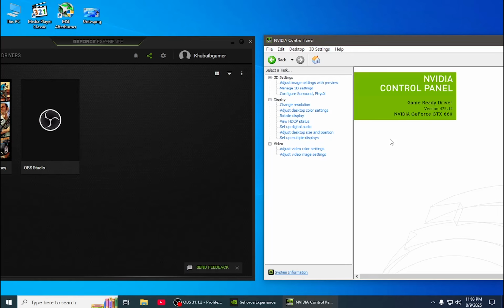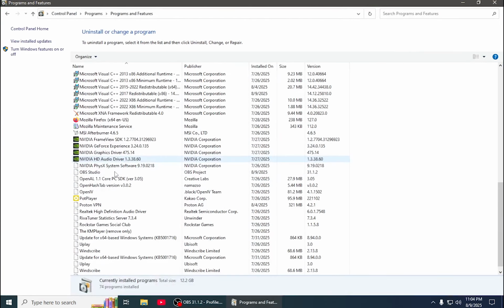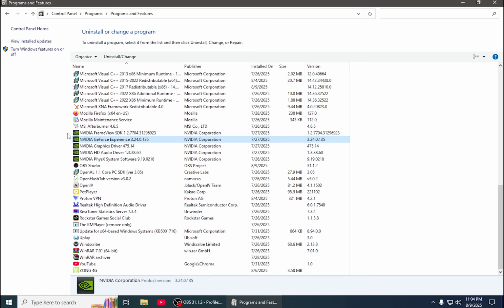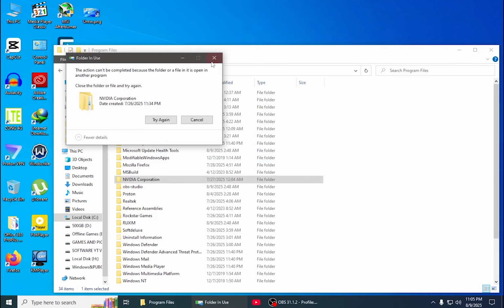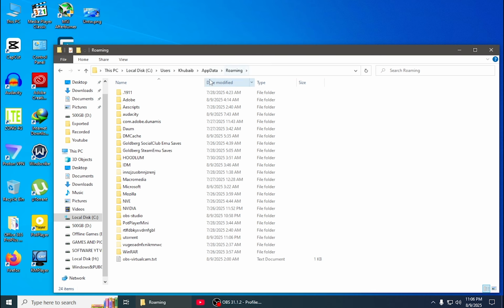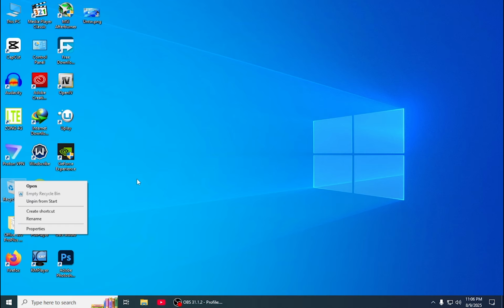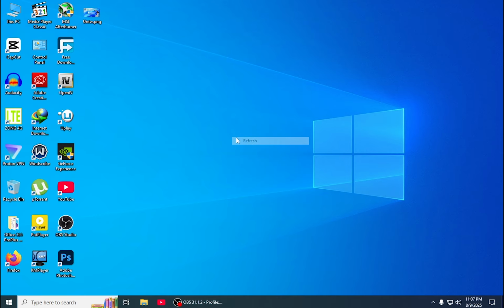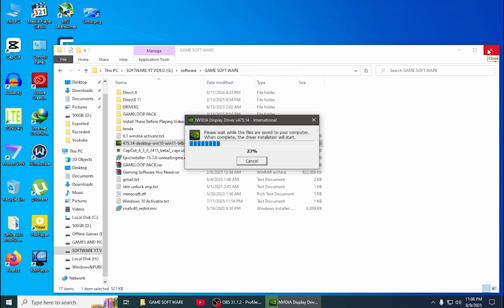GeForce Experience & NVIDIA Control Panel Not Opening? Full Fix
NVIDIA Control Panel or GeForce Experience not opening? Here's how to fix it easily!**

▶  Quick Fix Steps:
0:00 – Identifying the problem
0:45 – Step-by-step solution
2:10 – Verifying that tools launch properly again

👉 Follow these steps carefully! Timestamps below.
Step 1: Uninstalling Nvidia Software
Step 2: Removing All Files
Step 3: Restarting PC
Step 4: Reinstalling Software

**Why this happens:** Drivers issues, corrupted cache, or software glitches.

Watch:    • Disfigure - Blank | Melodic Dubstep | NCS ...

nvidia installer cannot continue
nvidia installer cannot continue windows 10
nvidia control panel best settings for gaming
nvidia graphics card not detected windows 11
nvidia driver update
nvidia broadcast
nvidia driver update
nvidia control panel not opening
nvidia control panel display settings missing
nvidia control panel not showing
nvidia control panel is not found windows 10
nvidia control panel not opening windows 11
nvidia control panel not found
nvidia geforce experience error code 0x0003
nvidia geforce experience not installing
nvidia geforce experience installer cannot continue
nvidia geforce experience requires an nvidia gpu
nvidia geforce experience not logging in
nvidia geforce experience installer failed